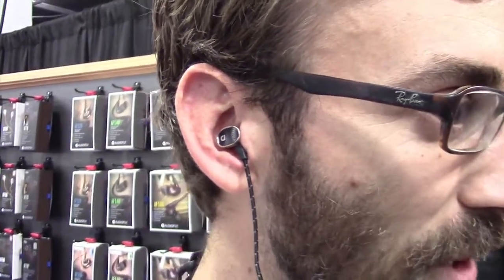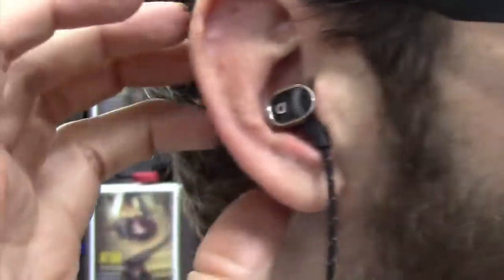Whittam's World Special Report - Best of Winter NAMM Show 2014: Tascam/sE/AudioFly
Tascam UH7000 Mic Preamp & USB interface
sE Electronics XI USB Microphone
AudioFly AF78 Hybrid In-ear Monitors